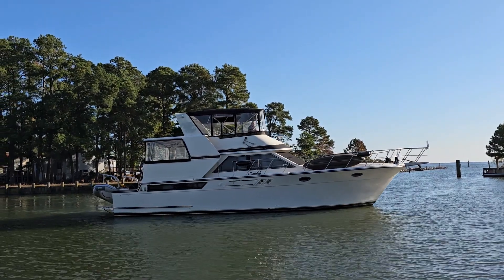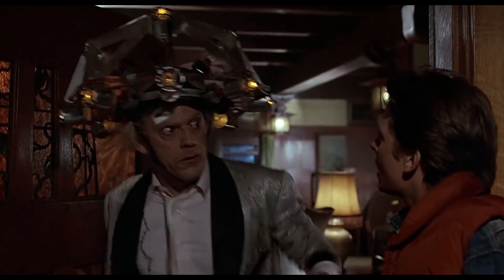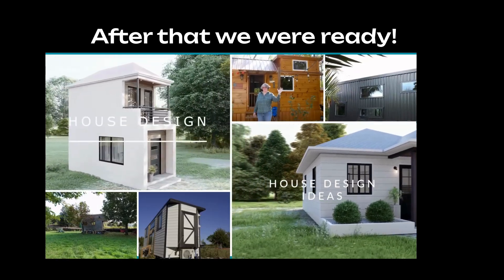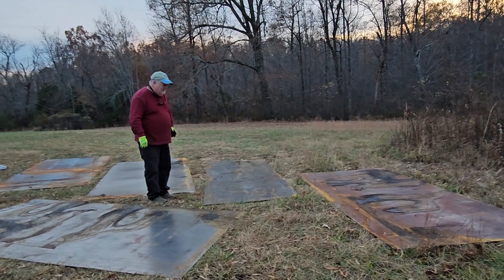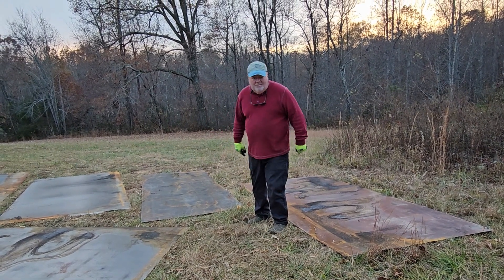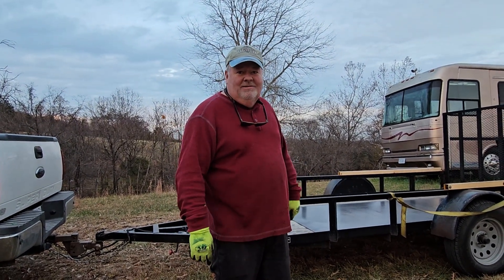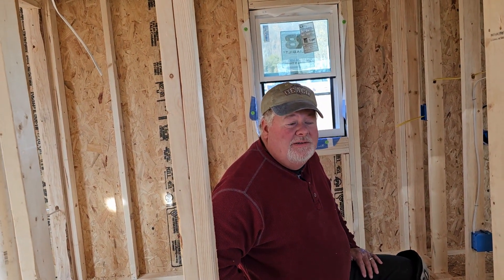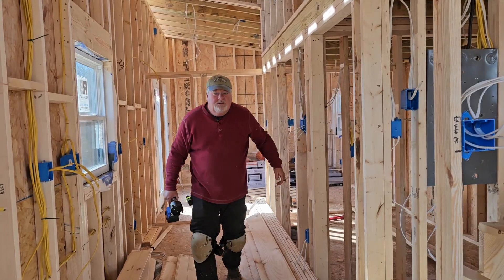Building a Tiny House from Start to Finish - Part 2 Plumbing, Insulation and Metal Walls?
Continuing the build on our Tiny House.  This week we have metal on walls, insulation and plumbing.  Follow along to check out the progress.

Your support makes all this possible so we can share this adventure with you.

We really appreciate you for watching all the way to the end. Please let us know if there is anything you would like to see more of, if you have any questions, or just say “Hi” We love hearing from you.

Thank you all for your support  - It really means so much  💙